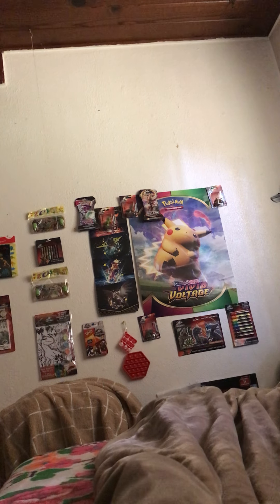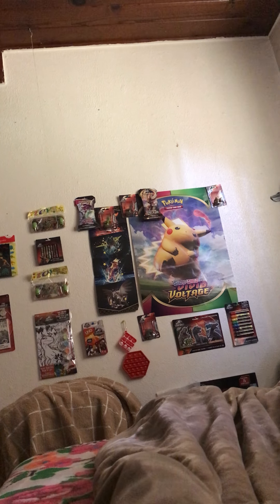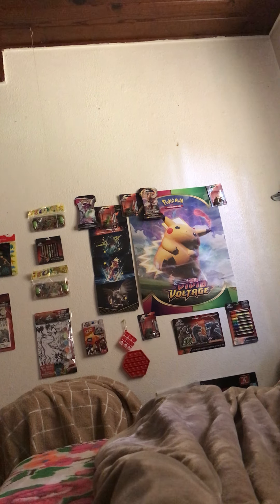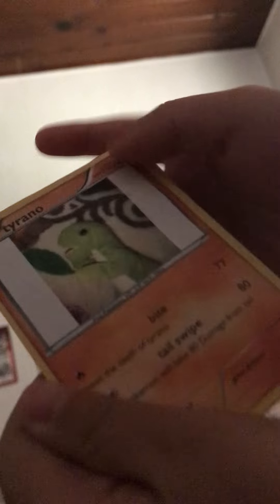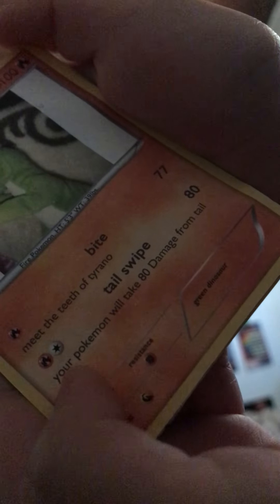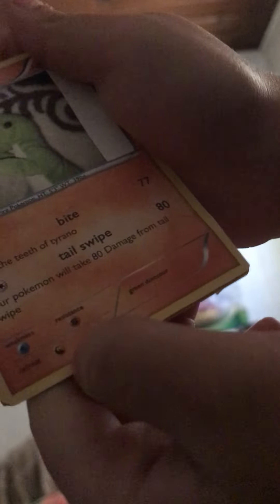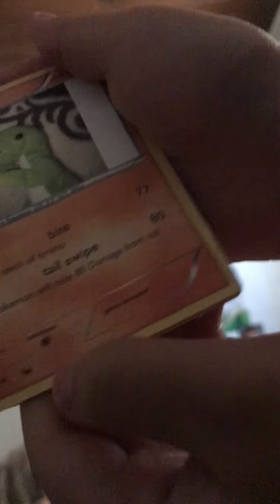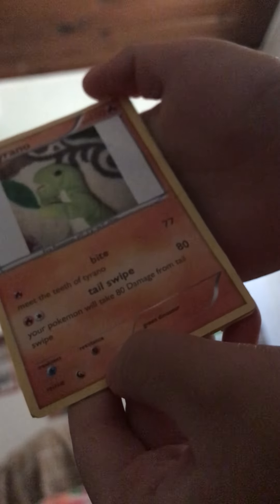Custom pokemon cards